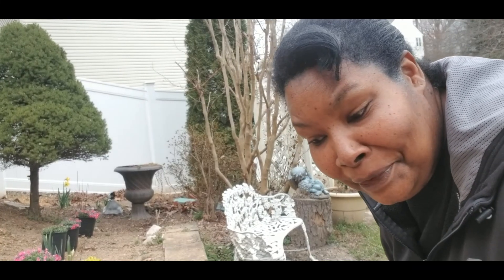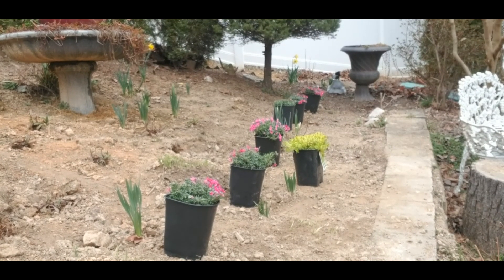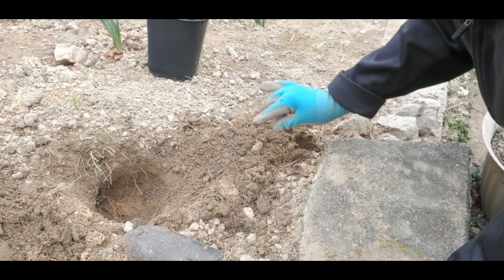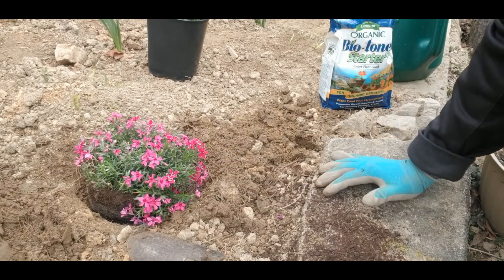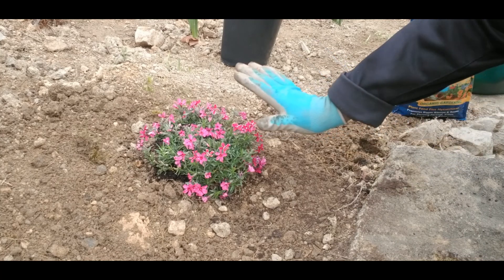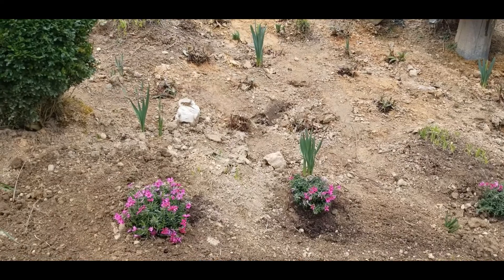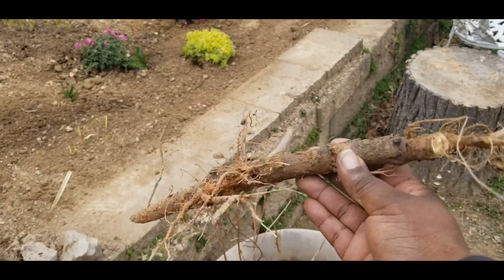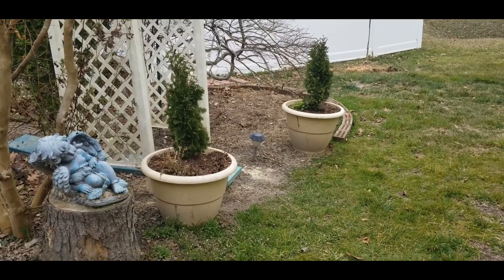Putting in my first plants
This is a exciting time for me.  I am putting in my first plants of the season.
Spring is almost here.